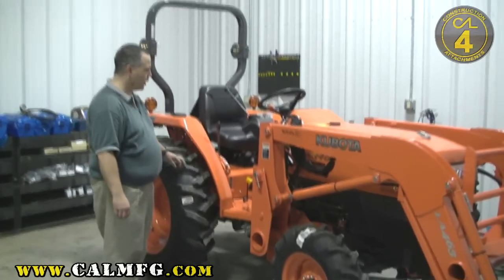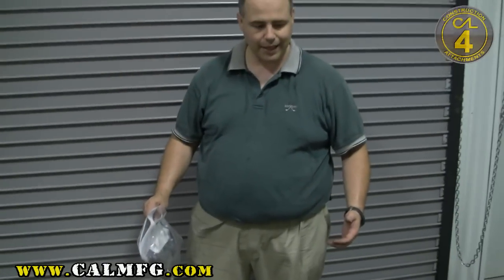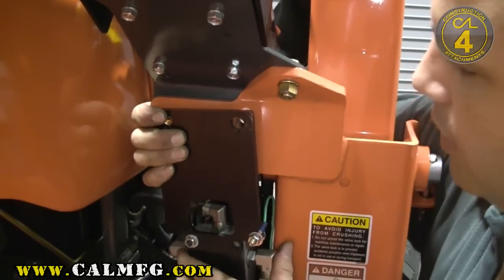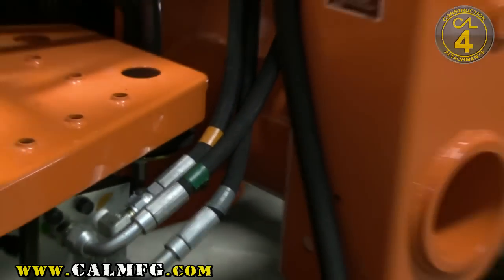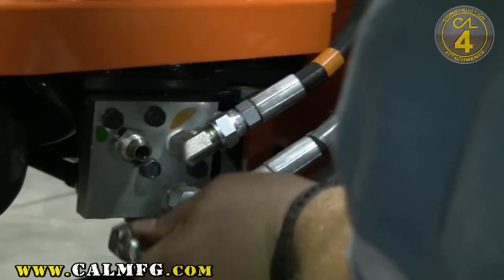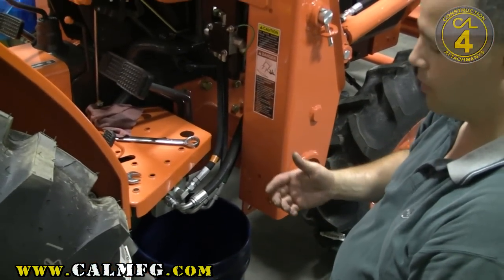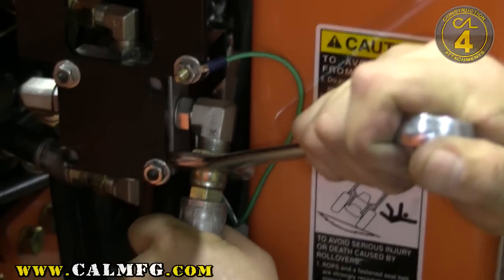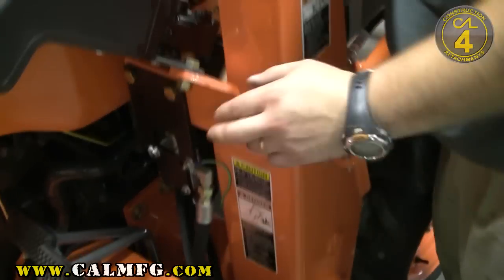One Touch Kit for Tractor Loaders - Installation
Construction Attachments Direct Fit One Touch Kit - Chief Engineer Corey Sheets walks you through Step by Step Installation of CAL One Touch Kit for adding a third function to your tractors front end loader. Part 1 of 3. Hydraulic Portion of the Installation.